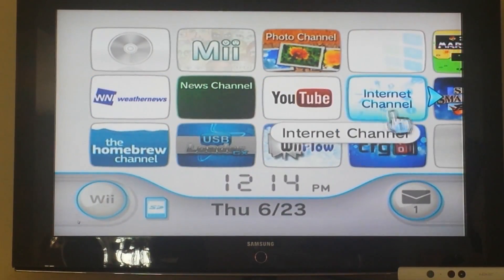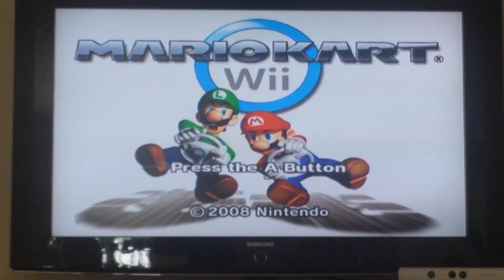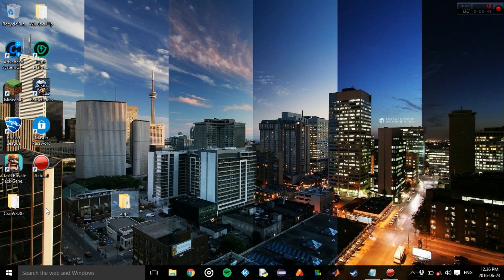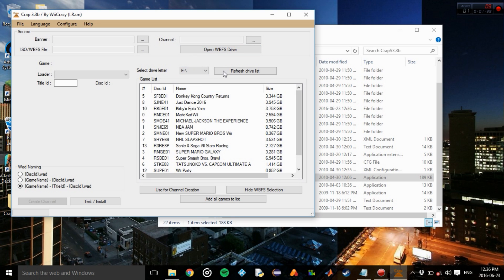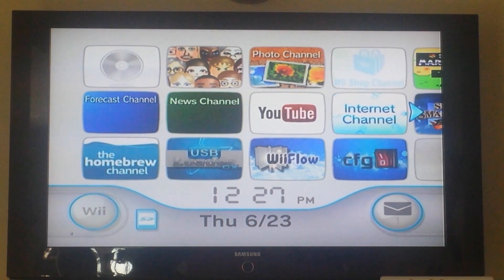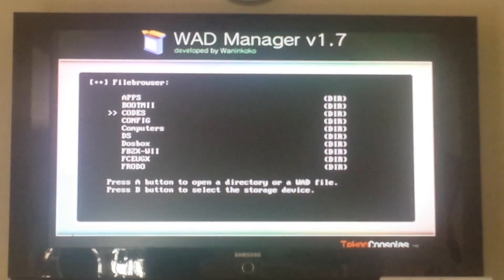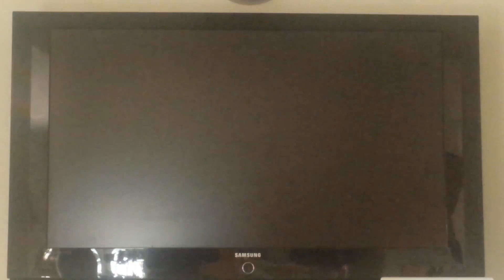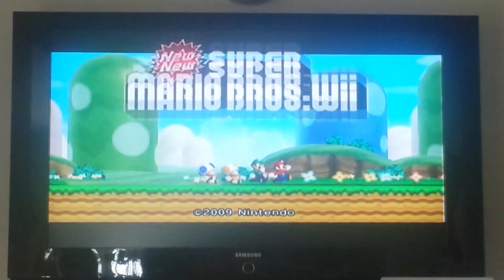How to get Custom Wii Channels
This a video tutorial explaining how to get channels for the games saved on your usb hardrive or sd card so you can open them up right away from your wii system menu.